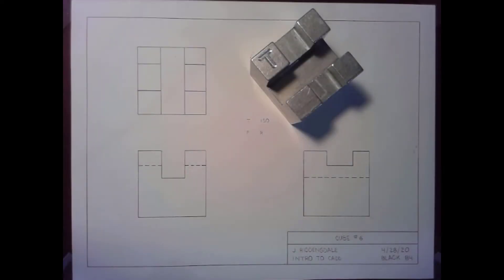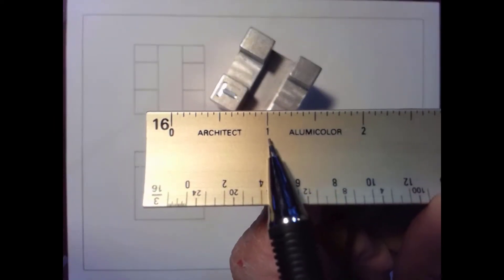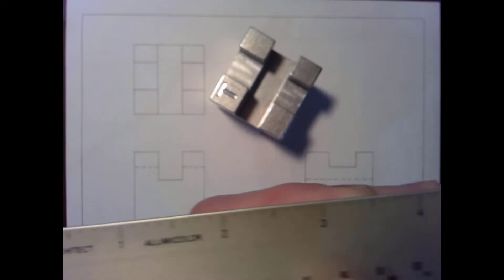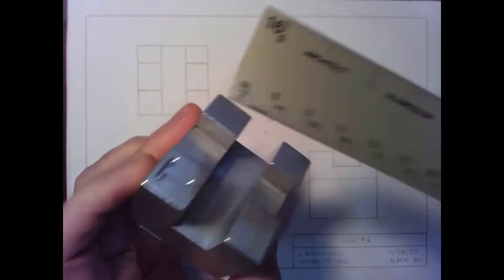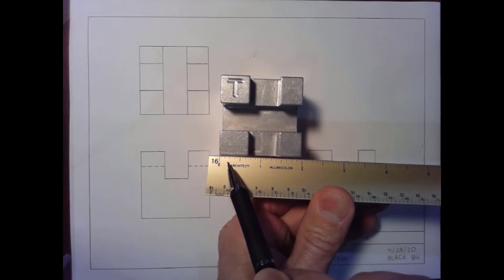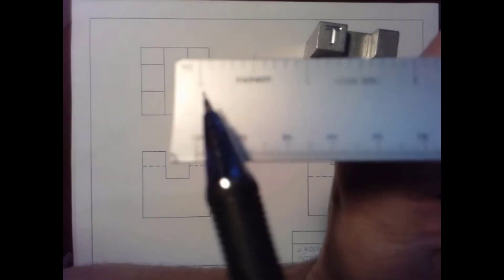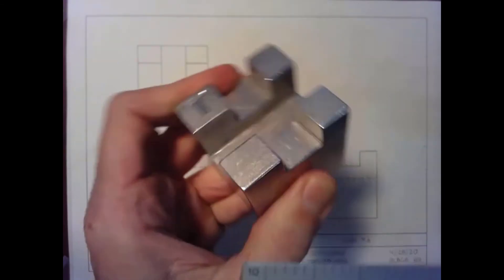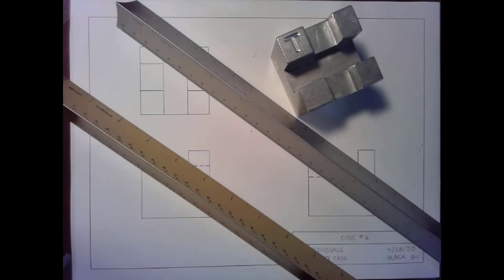Intro to Mechanical Drafting - Rulers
In this tutorial you will learn how to use an Architect and Engineering scale to measure parts and features.